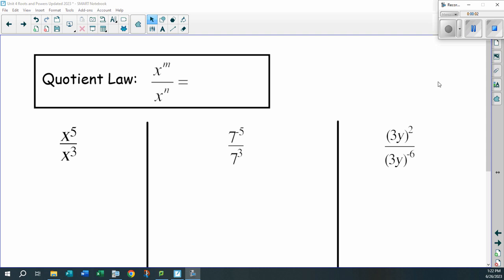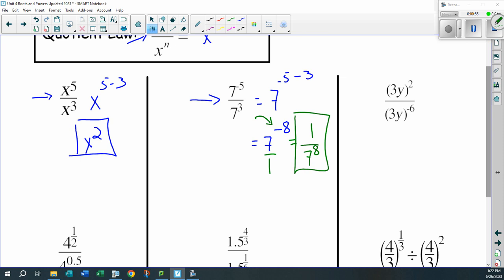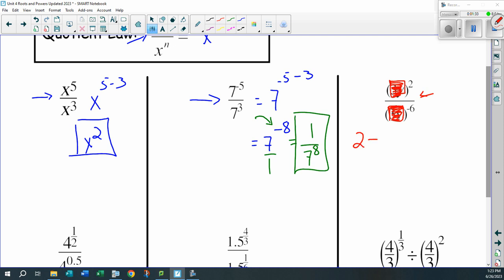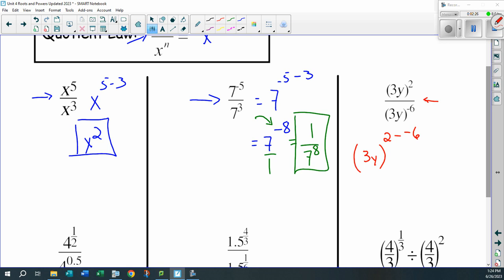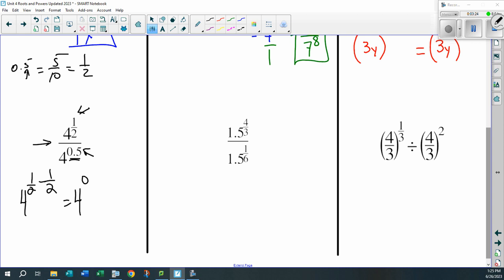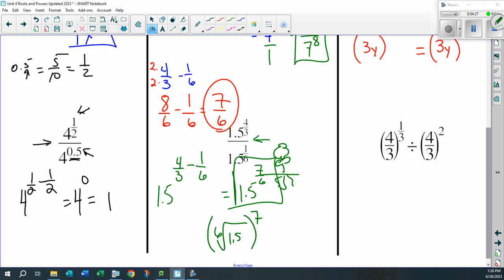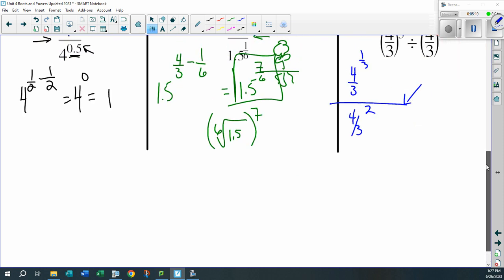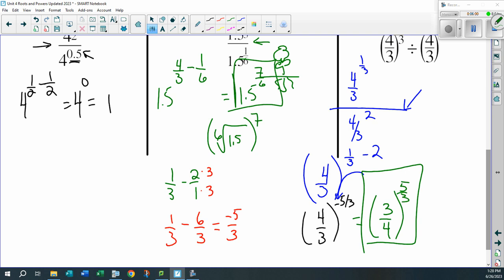4 6 3 Quotient of Powers